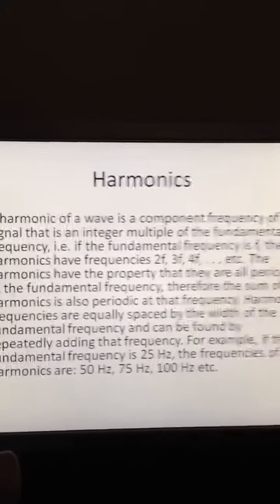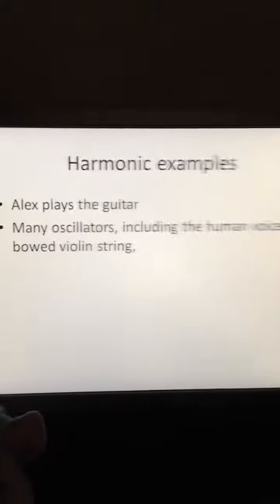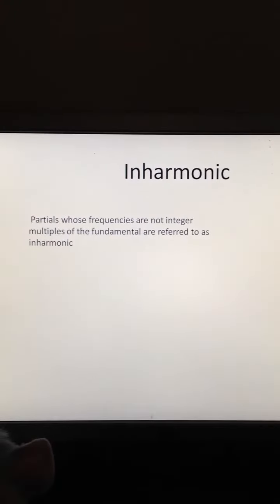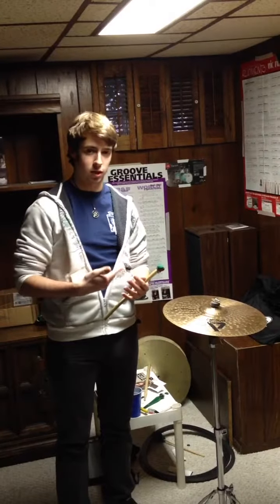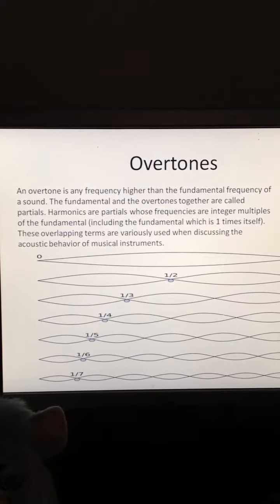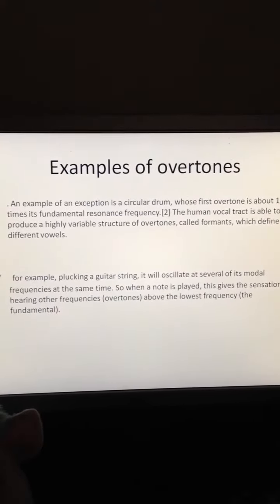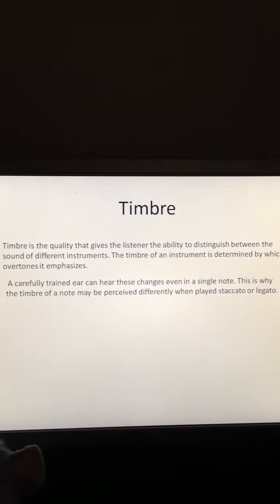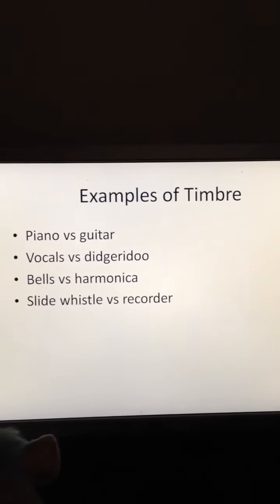Harmonics and overtones physics video